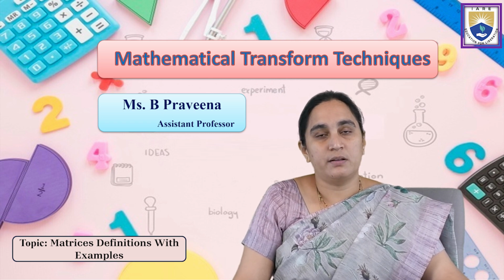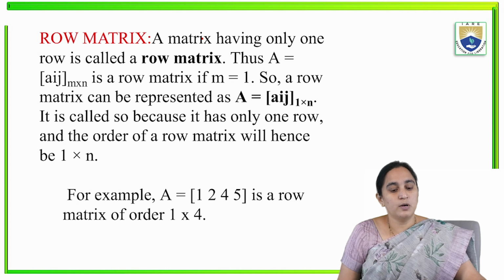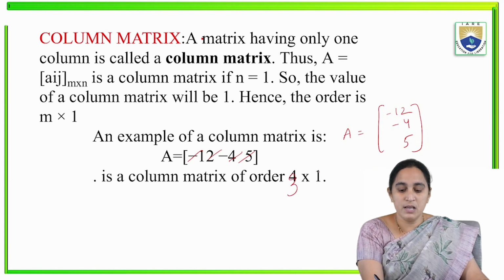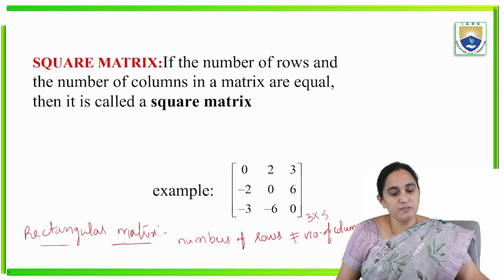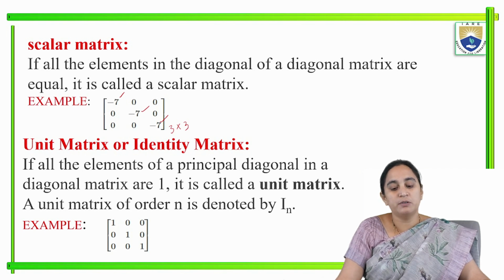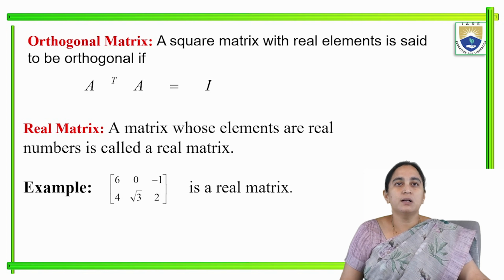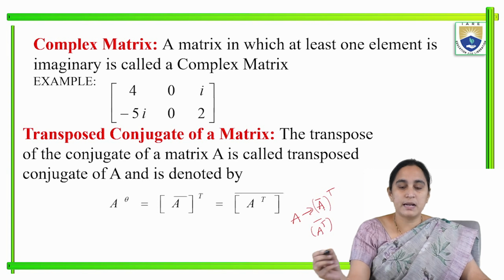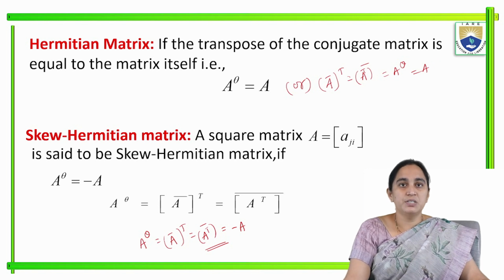Matrices Definitions With Examples by Ms. B Praveena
Matrices Definitions With Examples by Ms. B Praveena | IARE

Telangana, India.